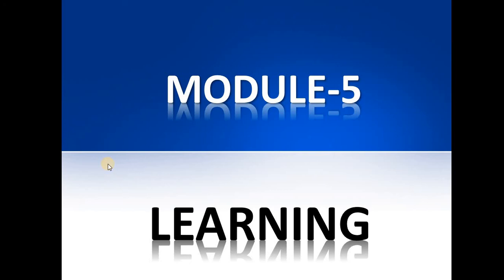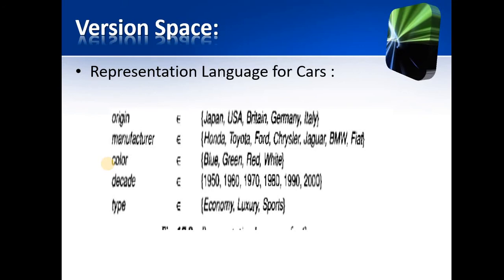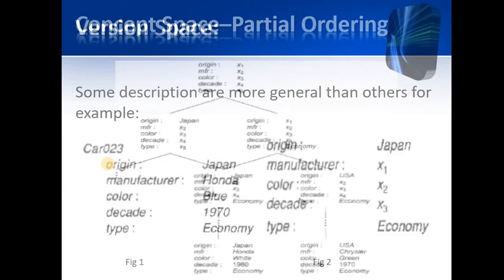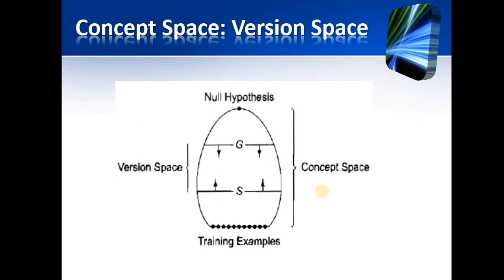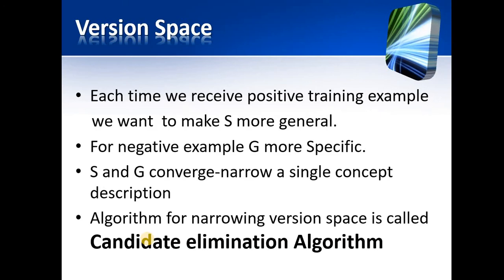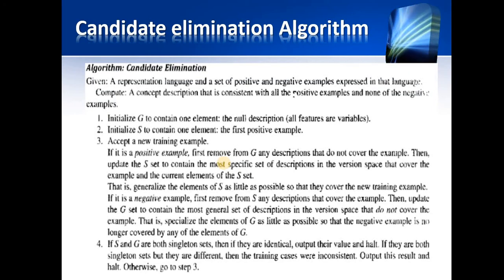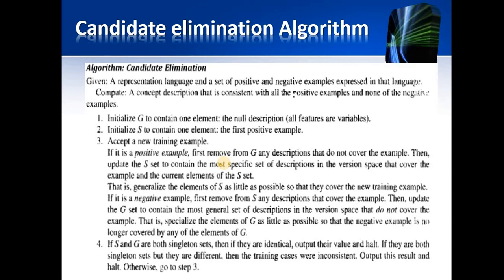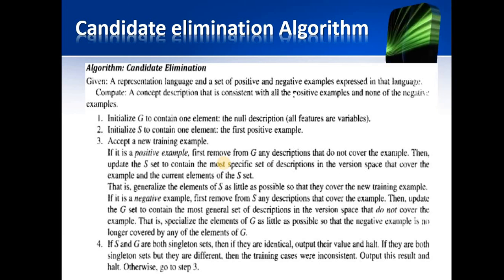version space candidate elimination